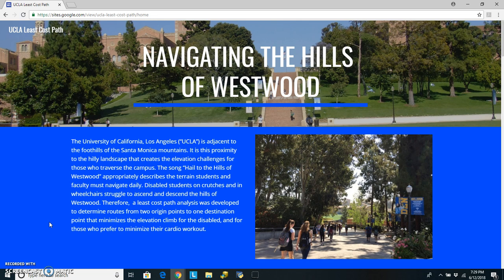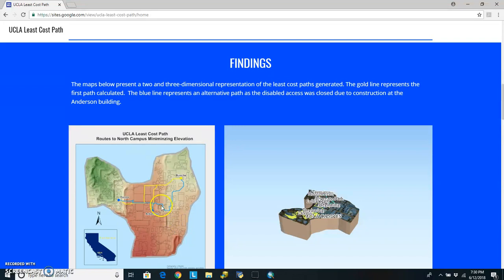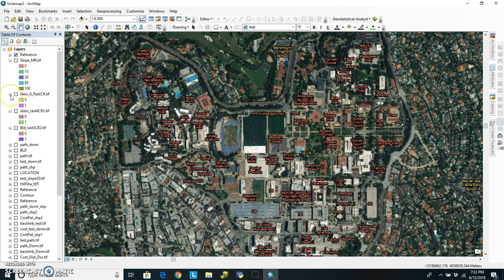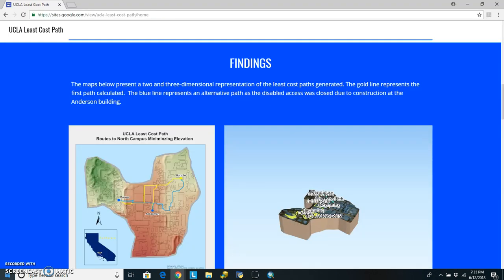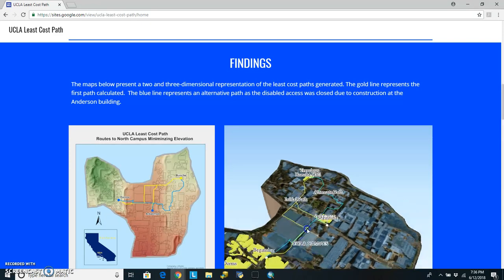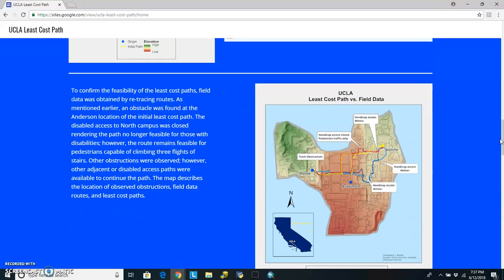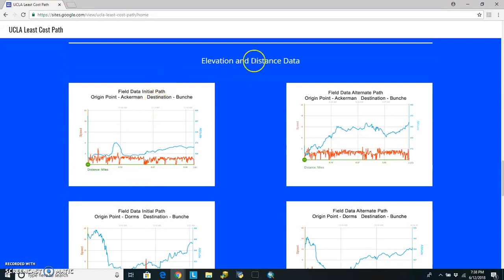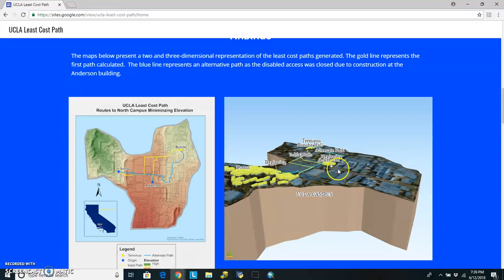Navigating the Hills of Westwood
UCLA - Least Cost Path Method
Geography 170